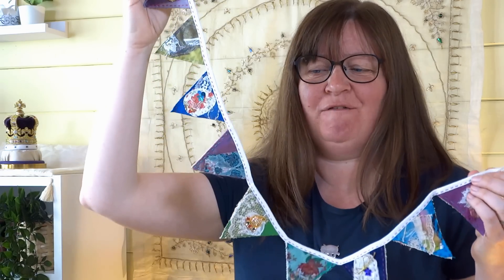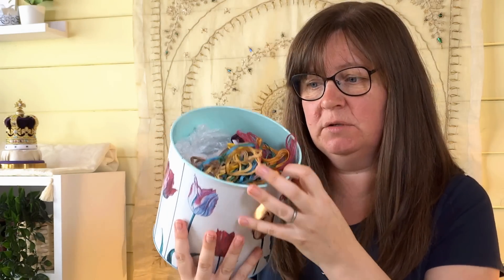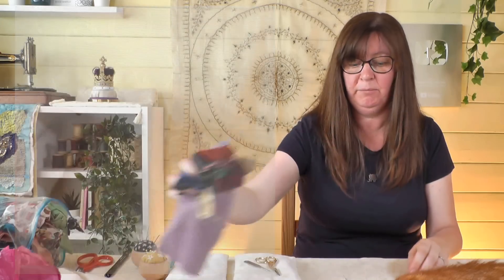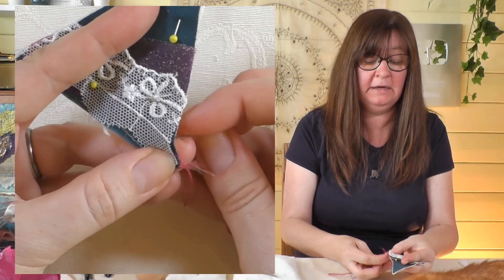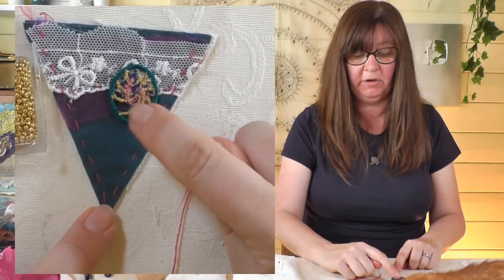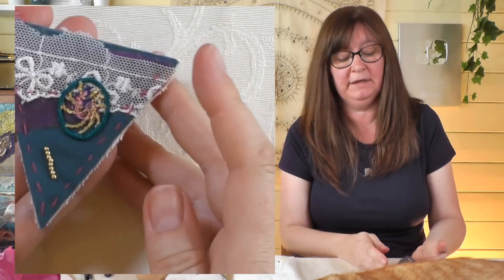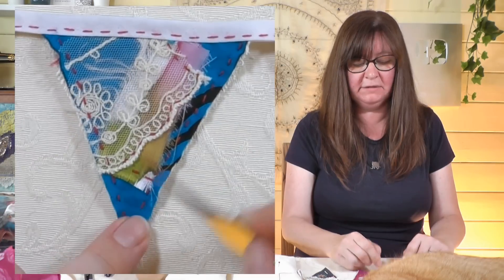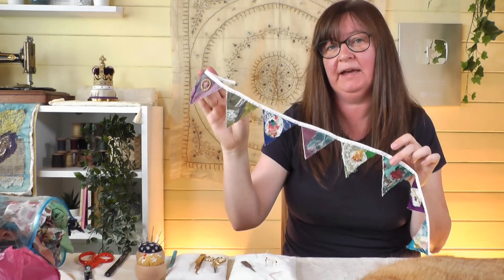Easy to make bunting with slow stitch embroidery, perfect for beginners, kids and using up scraps!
We slow things down with some mindful slow stitch embroidery and make some colourful party/summer bunting out of scraps of fabric and left over threads. This is a great project if you are a stitching beginner or if you have lots of little bits and bobs floating around that you don't want to throw away but don't know what to do with!

0:00 Introduction
2:41 The materials I'll use today
5:52 Slooow stitching
27:35 The other triangles